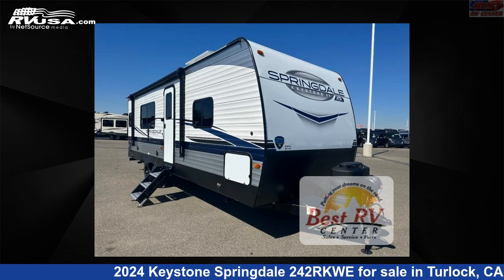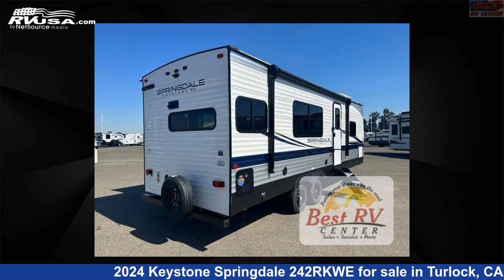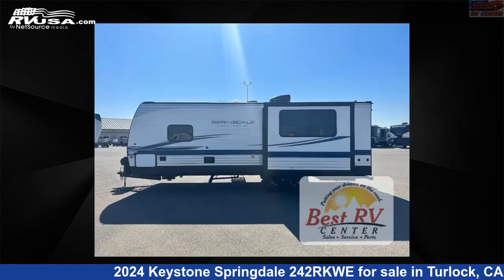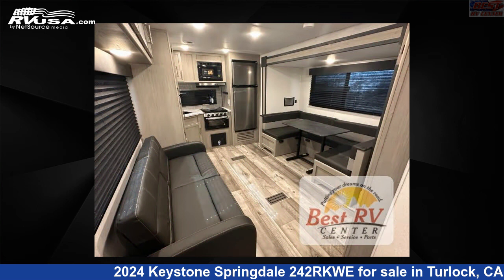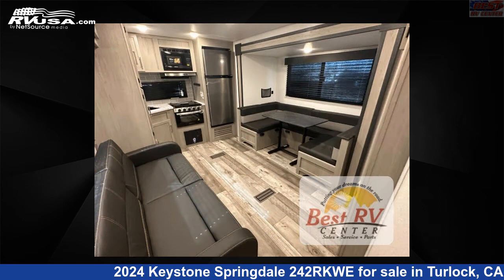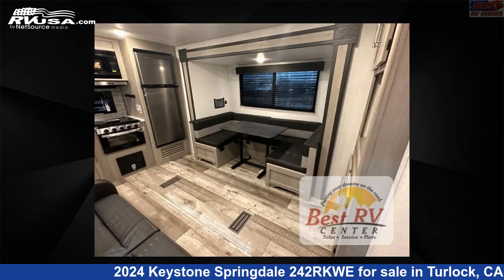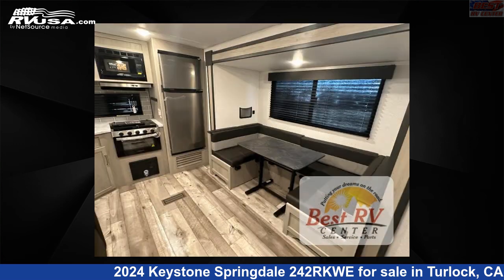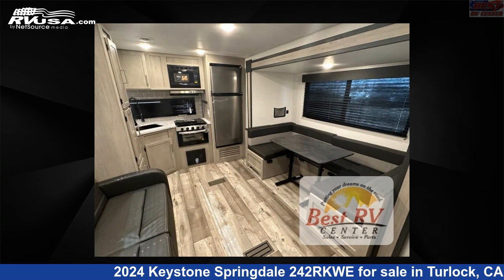Phenomenal 2024 Keystone Springdale Travel Trailer RV For Sale in Turlock, CA | RVUSA.com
This 2024 Keystone Springdale 242RKWE is a Travel Trailer RV. It is located in Turlock, CA 95382 and is offered for sale by Best RV Center. This New Keystone Is 28' 0" in length and features a Midnight interior, sleeps 6, Slideout, and 54 gal fresh water capacity. The floorplan layout of this Travel Trailer features Front Bedroom, Rear Kitchen, U-Shaped Dinette.